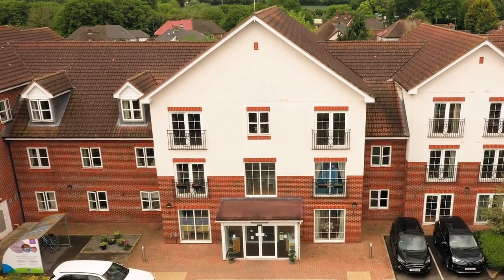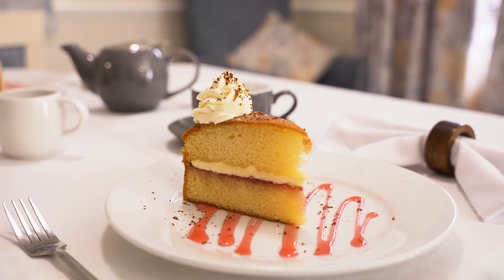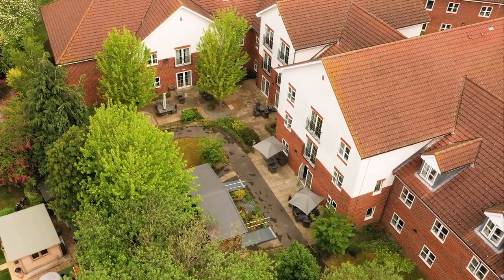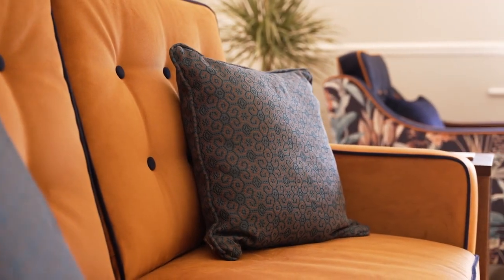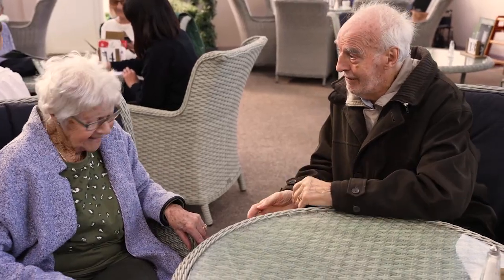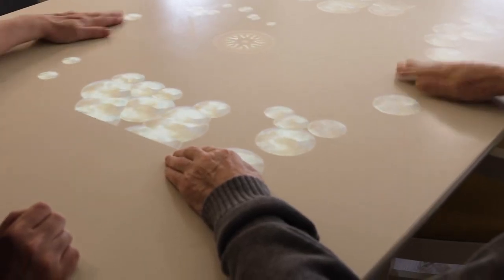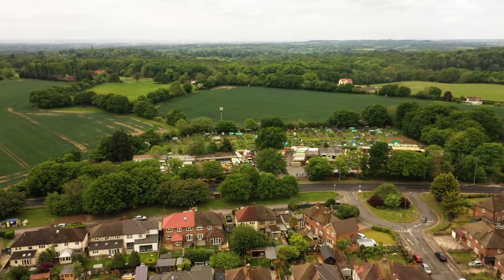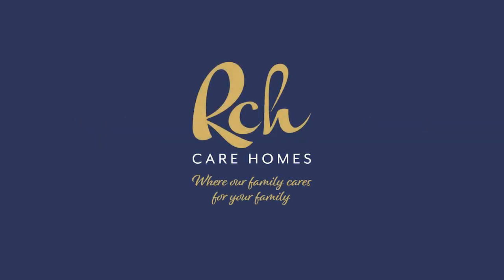Welcome to Brentwood Care Centre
Located in the leafy suburb of Larchwood Gardens, Brentwood, we open our doors to give you a guided tour of our Dementia, Residential and Nursing Home.
Take a look around our home and experience some of the innovative technology that promotes physical and emotional wellbeing, pop into the bistro, take a look at our library and have a glimpse at our cinema.